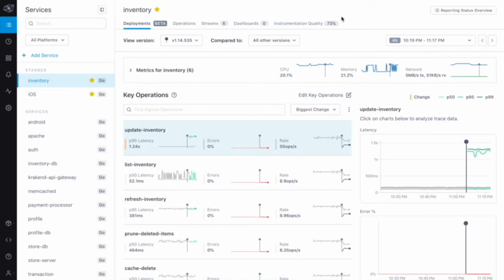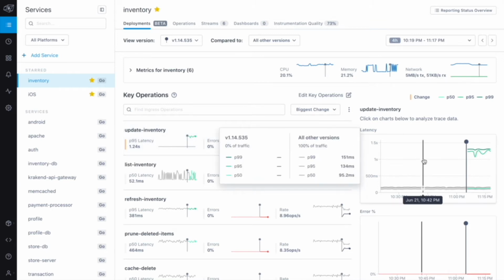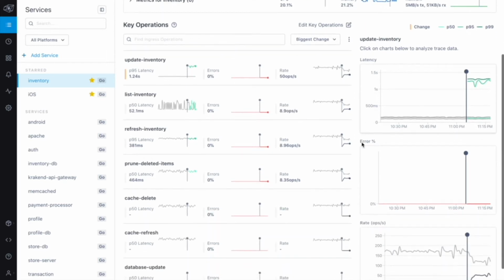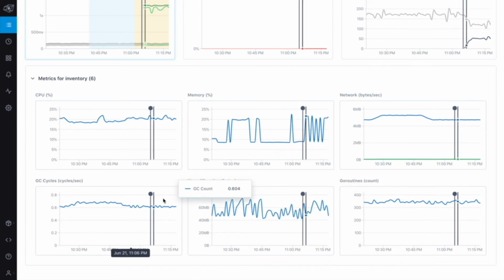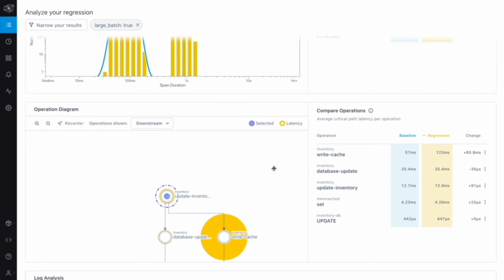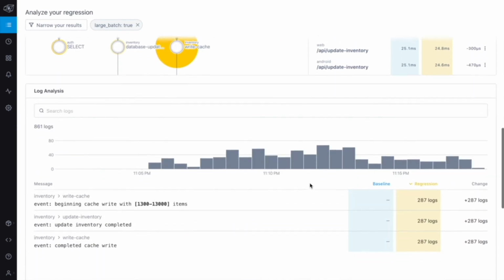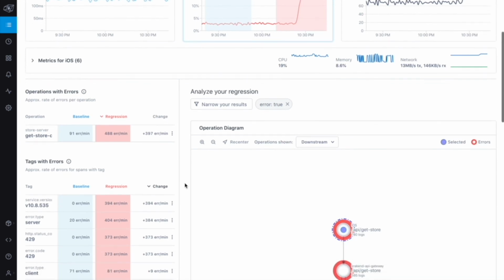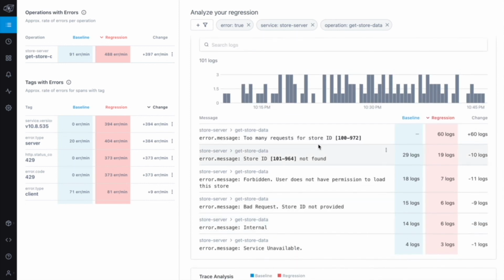Rapid Incident Investigation with Distributed Tracing